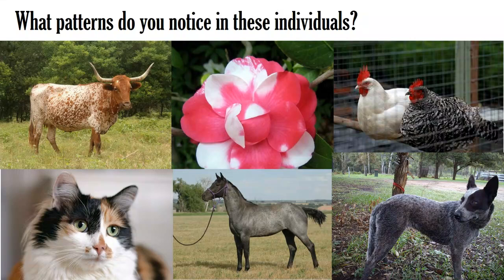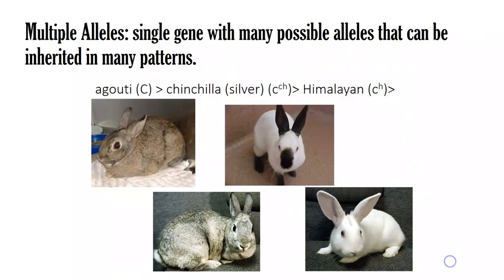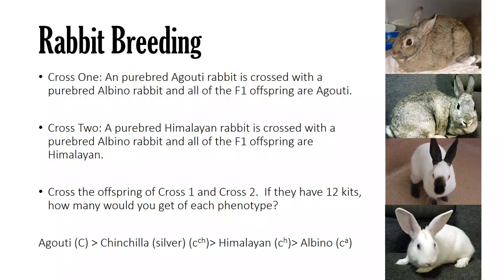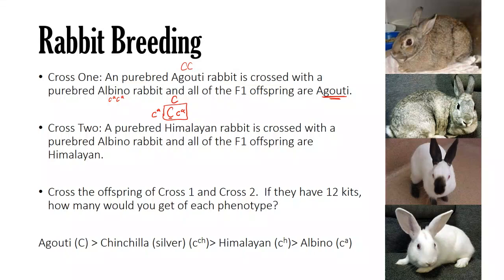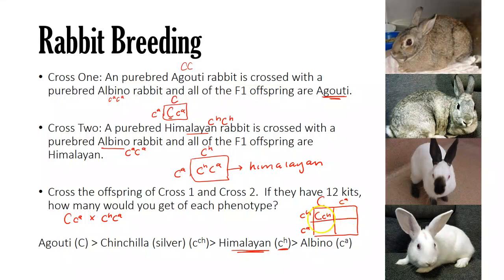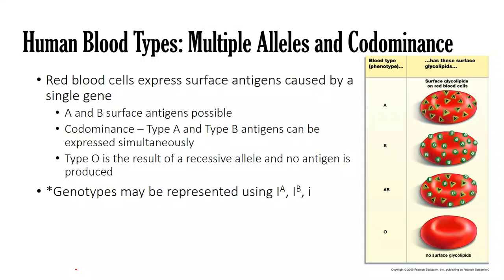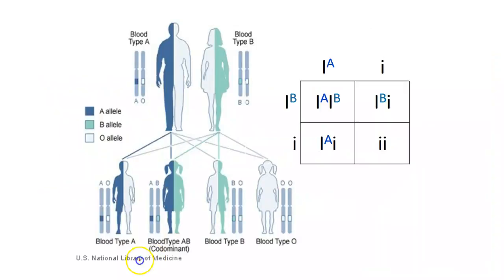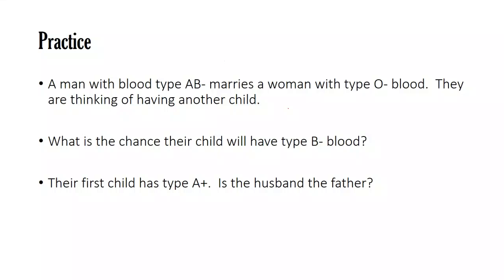Ellis Evolutionary Biology Codominance and Multiple Alleles